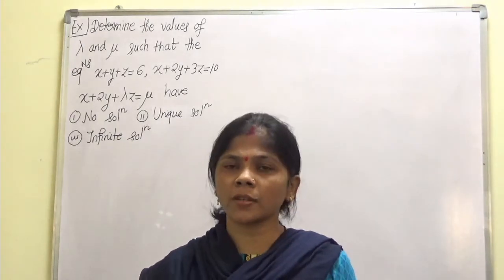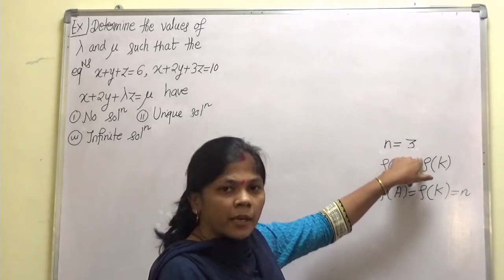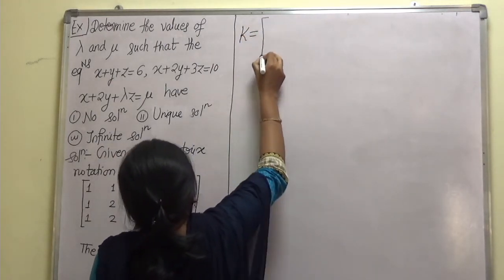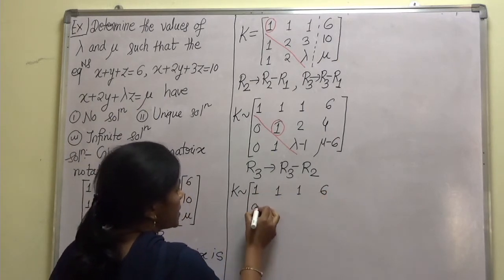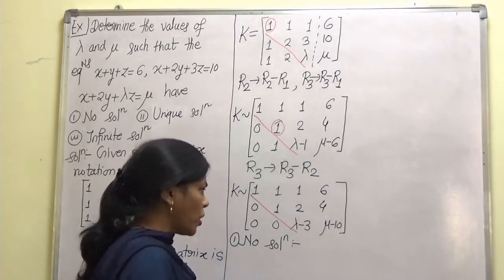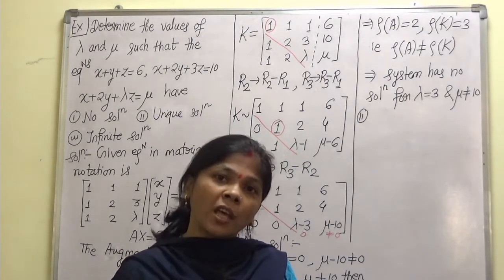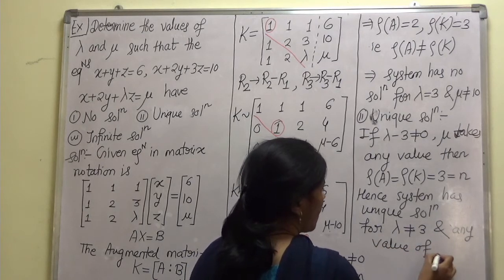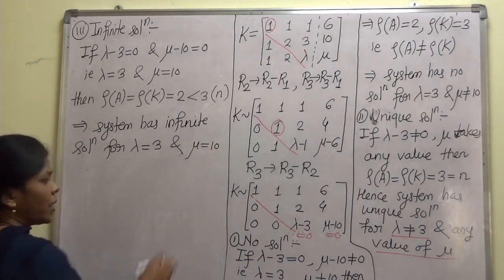labda umu problem on consistency